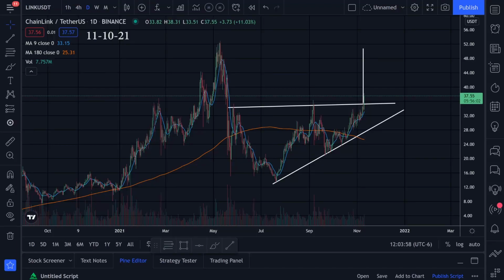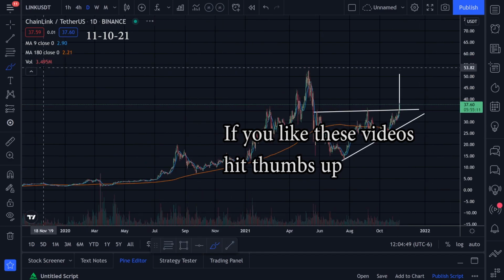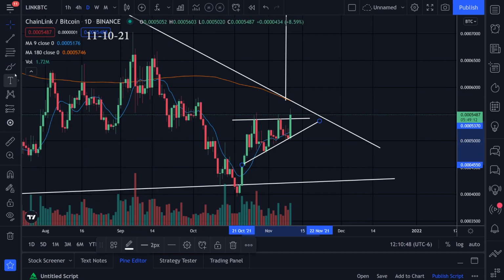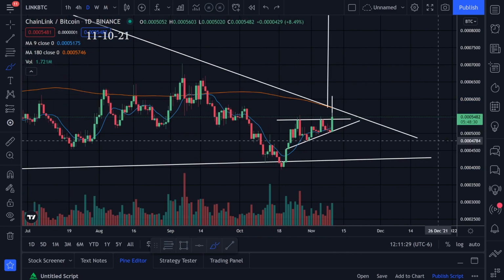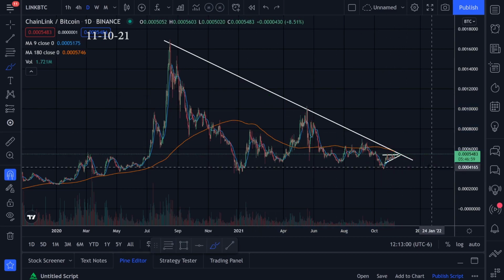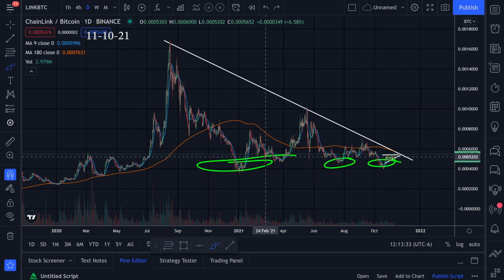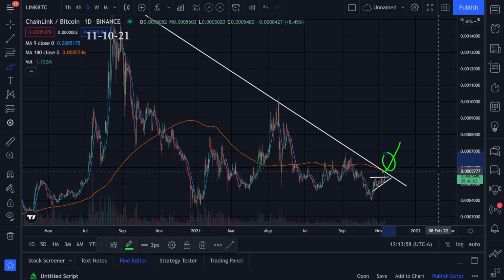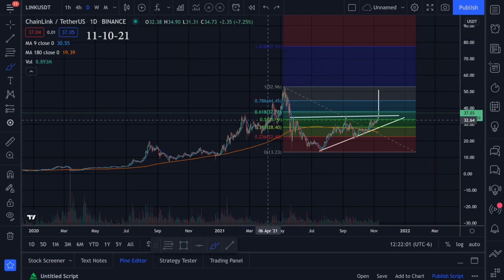Chainlink $77 Is A Possible Target Technical Analysis For LINK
LINK looks like it is breaking out I show you my target and possible next targets.